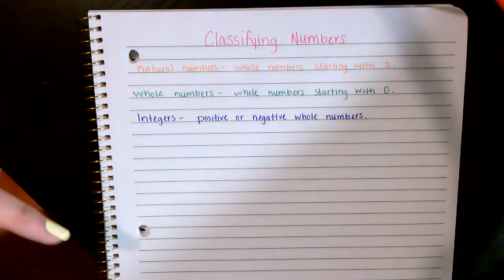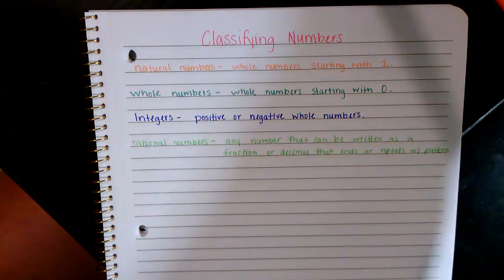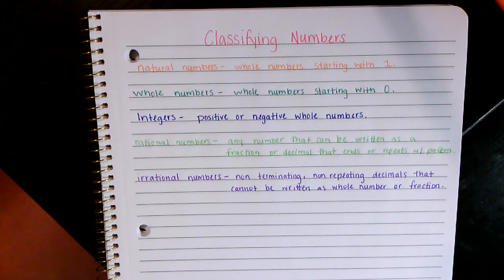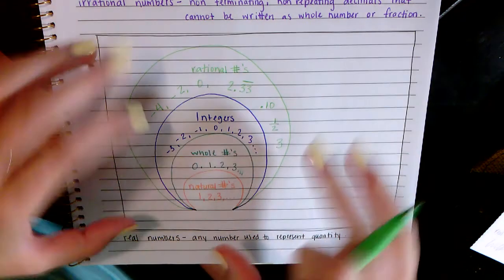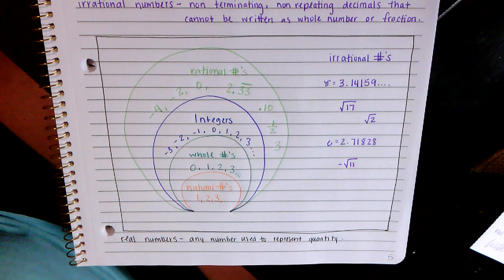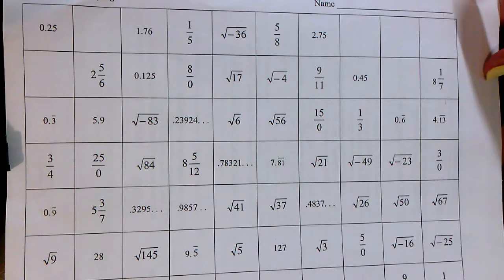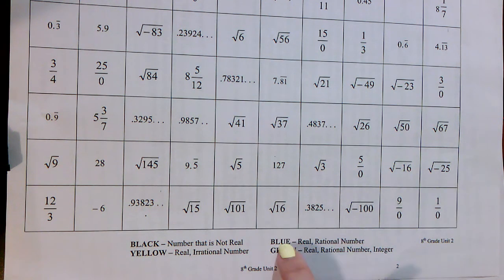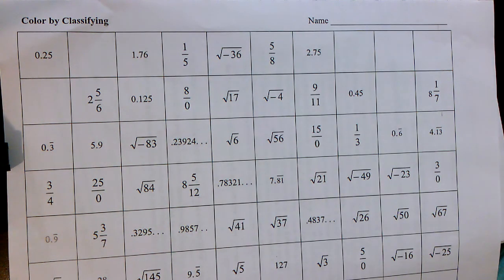Classifying numbers notes Math 1